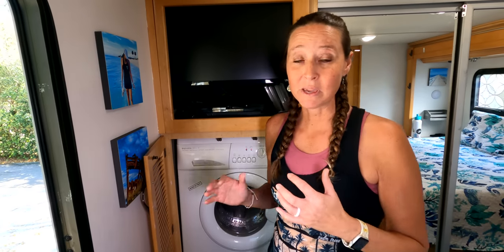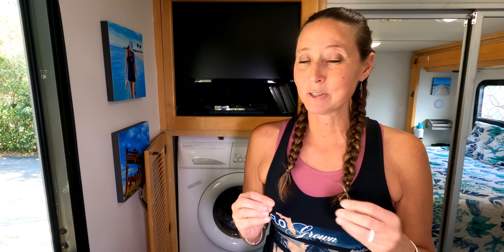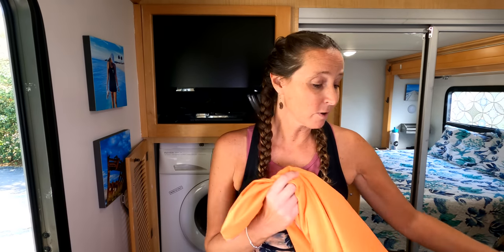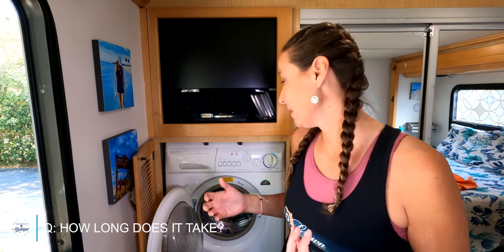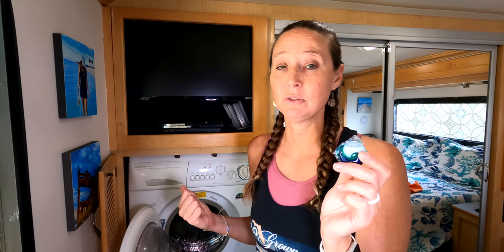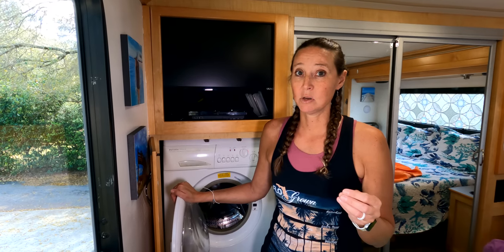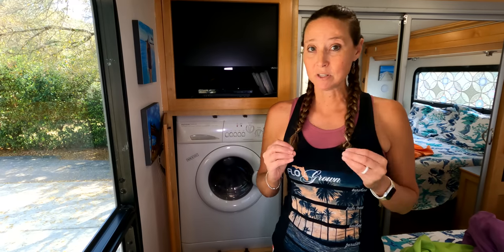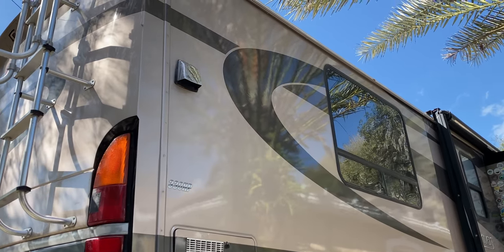RV Washer Dryer Combo Pros & Cons IS IT REALLY WORTH IT for RV Living?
With all of the COVID restrictions in 2020 doing laundry on the road has gotten a little more difficult. In this video, we are going to show you how we’ve been doing our laundry on the road without ever visiting a laundromat or campground laundry room with our onboard Splendide Washer Dryer unit. ⬇️⬇️ Click Show More ⬇️⬇️

We have the 2 in 1 combo unit (vented) and it works great for doing laundry on the road. We wash most all of our laundry in this unit including towels!

We use the microfiber towels from Venture 4th which is an American company - check them out on Amazon
Venture4th gave us a great discount for our viewers! Save 25% by using the code: 25OFF259

Check our our other social media channels for real time pics and more.

This is how we can get to know you better. It's another way to support our journey and where we can support yours too.

💬Join the conversation with other RVers on our free Discord channel!

▶︎ Top 5 Best Campgrounds In America (MUST SEE Campsites for RV Living)